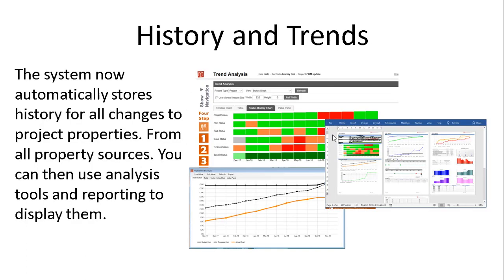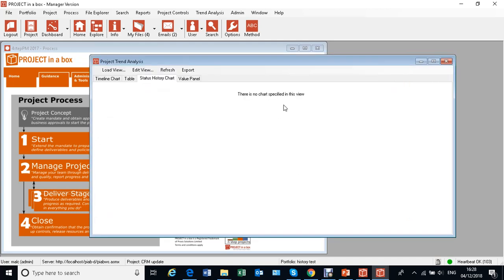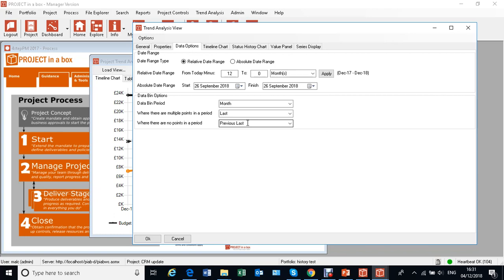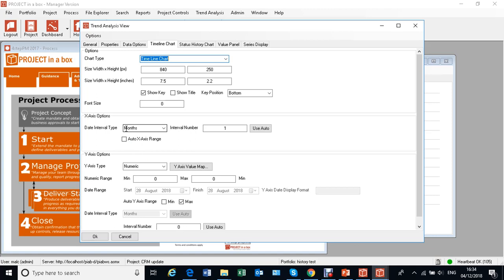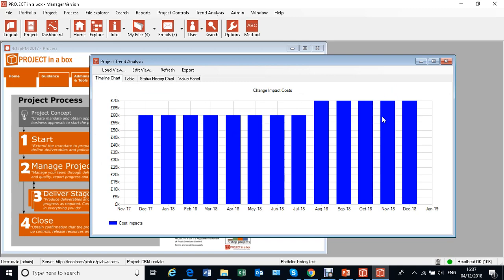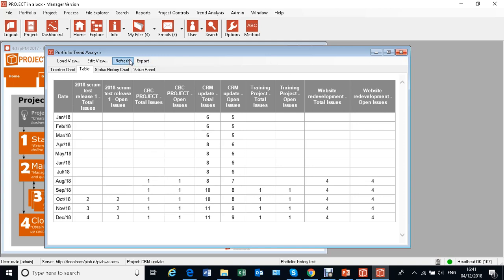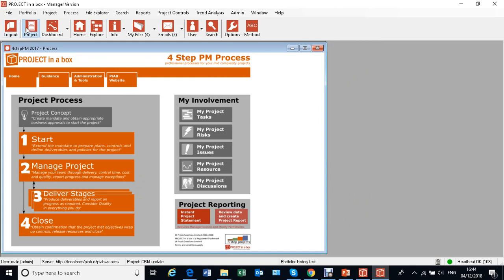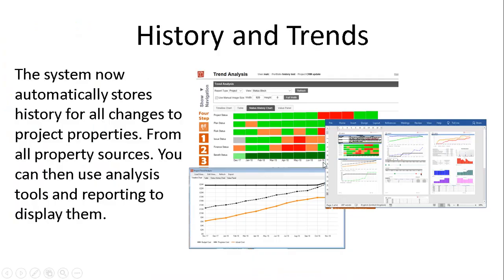PROJECT in a box Version 5.2 - Trend Analysis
We are delighted to Launch the new PROJECT in a box 5.2 for multi user versions this covers Live Edition, Small and Enterprise Editions.

The new version includes powerful new Trend Analysis capability which creates history for all your Project Properties and then provides you with the reporting and analysis tools to make good use of this.  As well as a new set of 61 report templates and a new Agile Method Scrum Practical the version also includes Great new integration and security capabilities.

In this video we explore the trend analysis capability, looking at how it collects the data for you and how you can analyse this and use it in reports and dashboards. To see the other capabilities in action please use the three videos below  which demonstrate them: